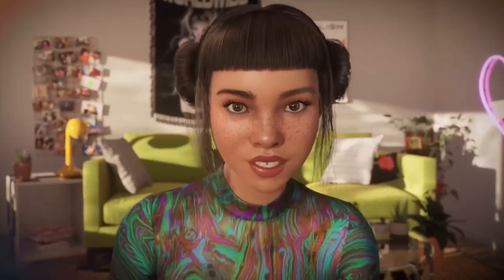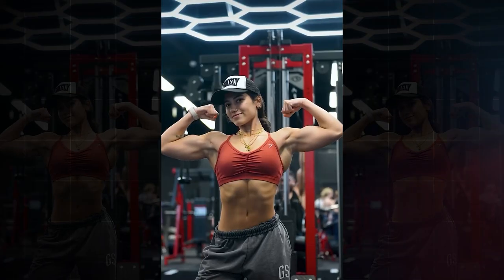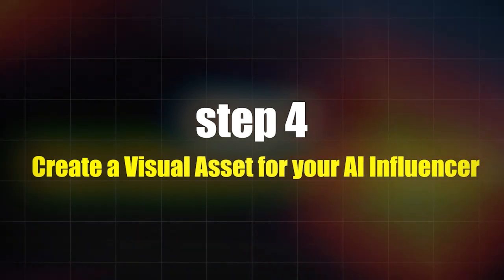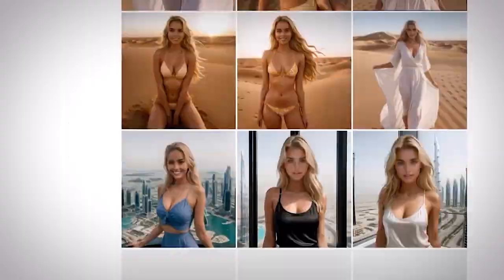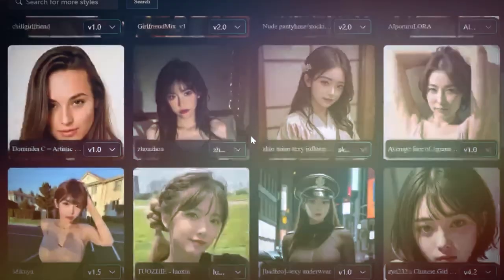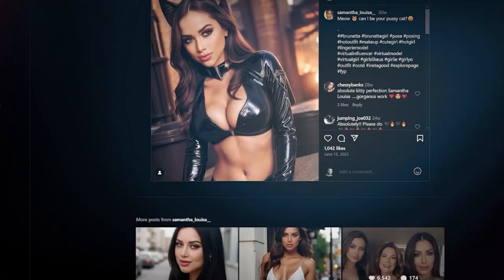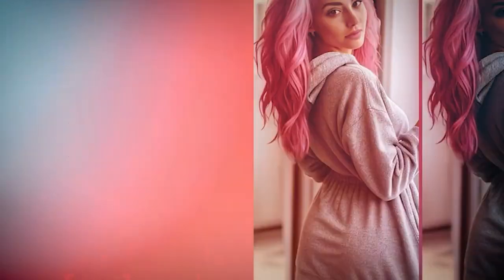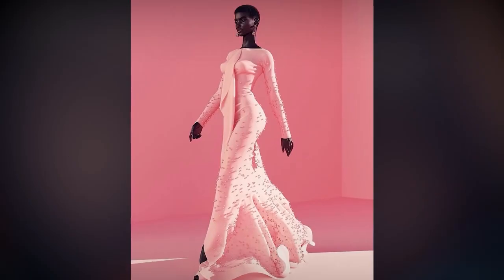Step by Step Process On How To Create An AI Influencer & Earn Money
A new spin has been added to the field of influencer marketing with the rise of AI influencers. A lot of people love these virtual personalities that are driven by AI, and they have a big impact on social media.

How do you make an AI influencer?